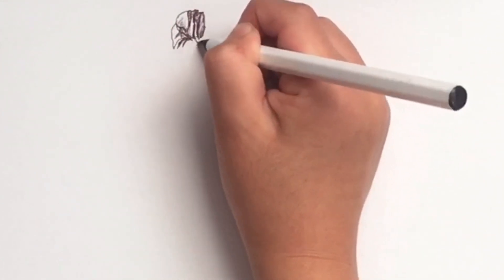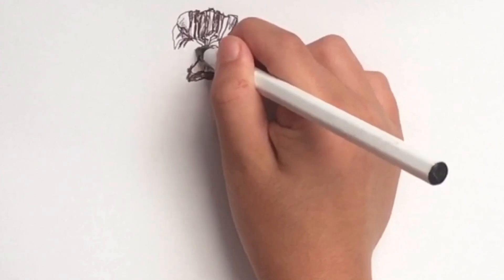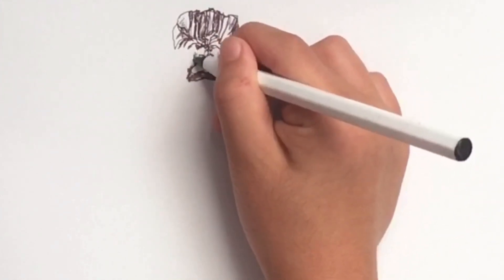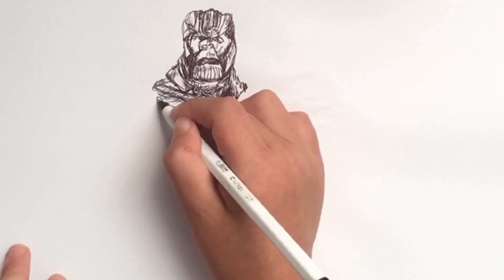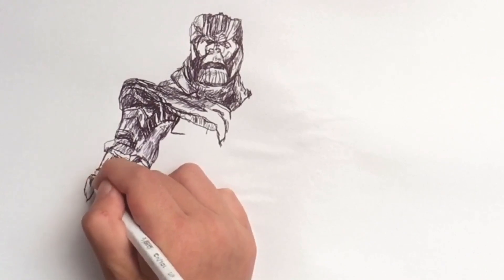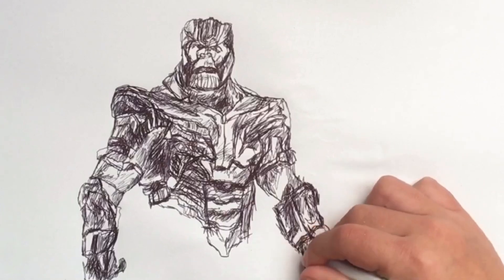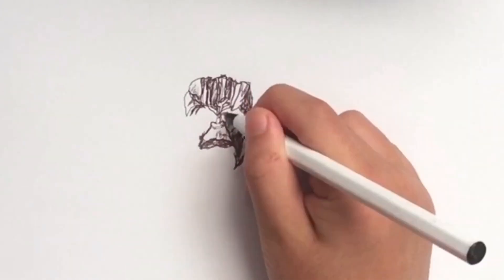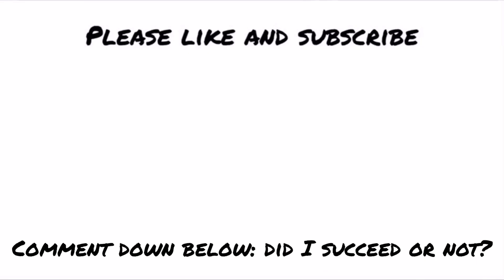Drawing with One Continuous Line!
Hi guys, welcome to yet another challenge. This time it’s Thanos again, except for these rules: you must use a pen, and it cannot leave the paper! I tested out some voice effects as well. Enjoy!

SPOILER ALERT: I fail the challenge.